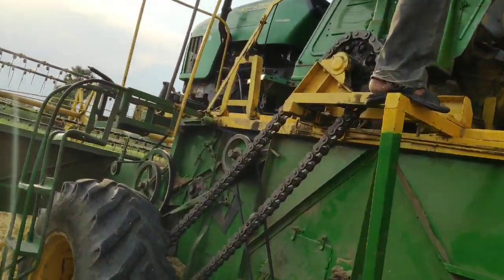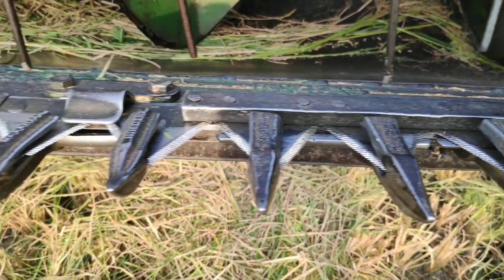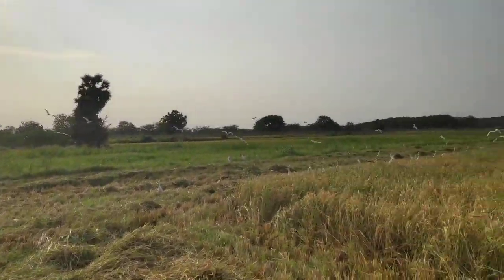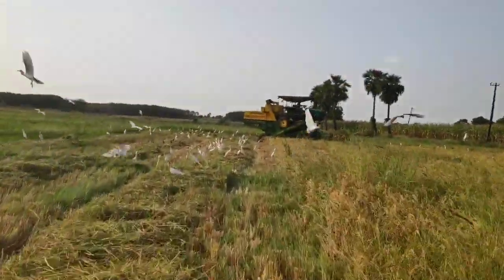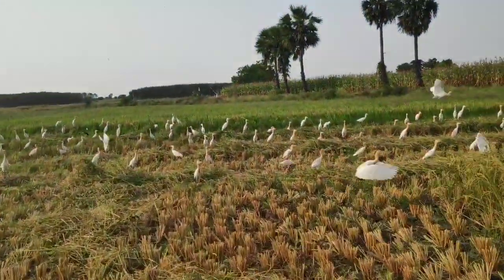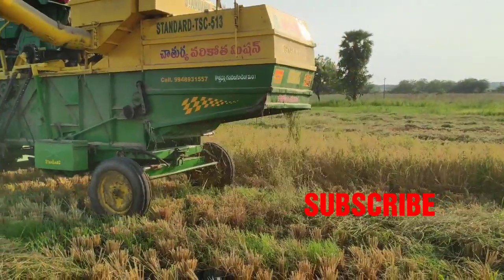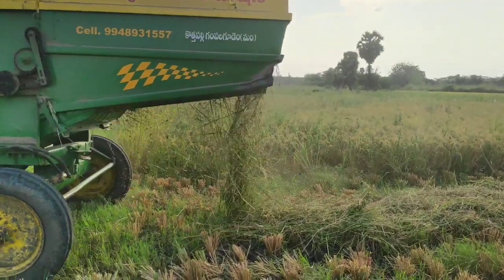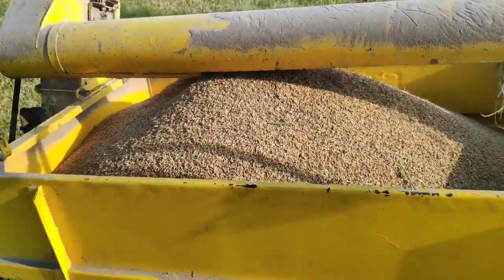వరి కోత మిషన్ ఎలా పని చేస్తుందో మీకు తెలుసా ? | Very Interesting Video Don't miss